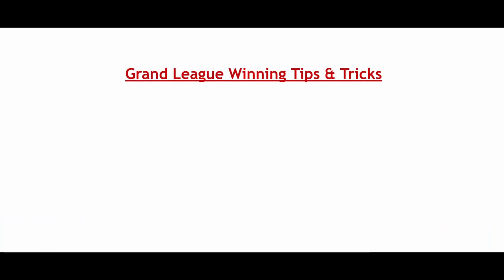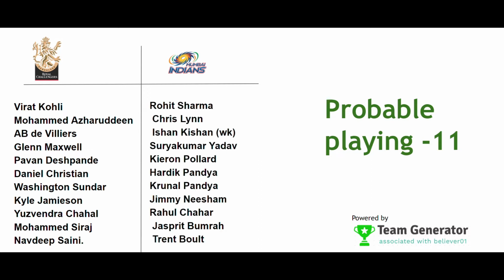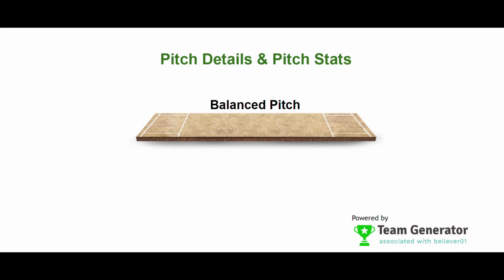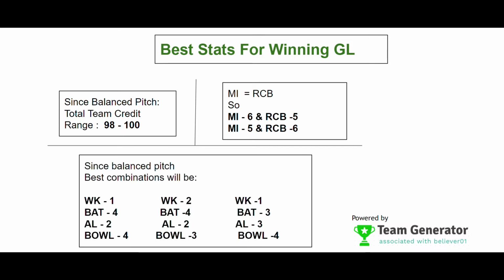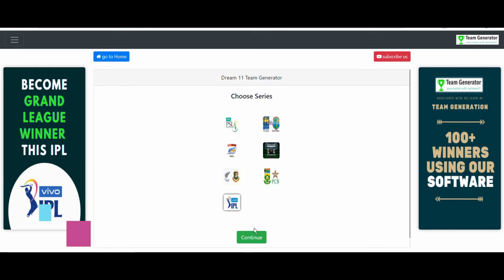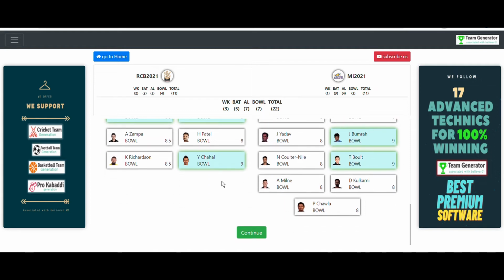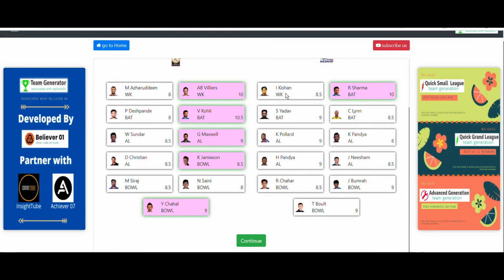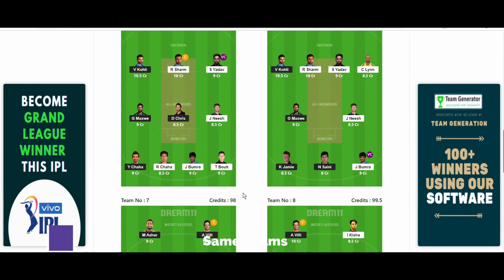RCB vs MI IPL2021 Grand League Winning Teams | Dream11 GL teams for rcb vs mi | GL tips and tricks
RCB VS MI GL tips and tricks
Grand League tips and tricks
Dream11 tips and tricks
Dream11 Gl winning tips
Dream11 RCB vs MI playing 11
RCB VS MI playing 11 and tips and tricks
RCB vs MI
MI VS RCB ipl2021
dream11 tips and trciks for GL
grand leagues winning teams
RCB VS MI dream11 team generator
Dream11 team generating software